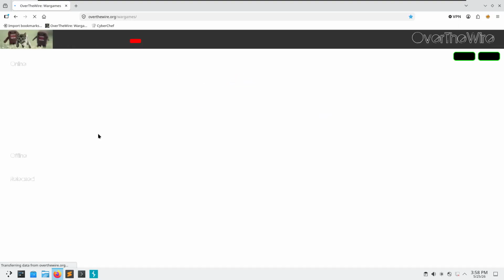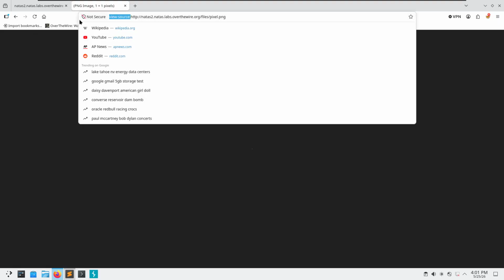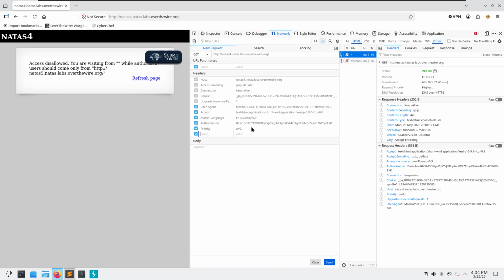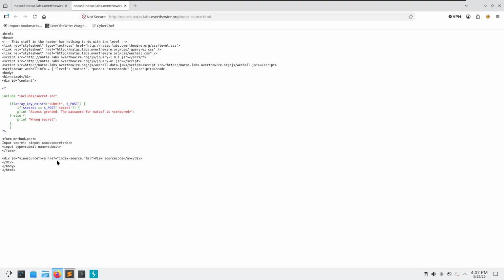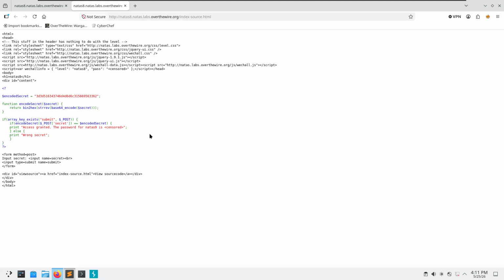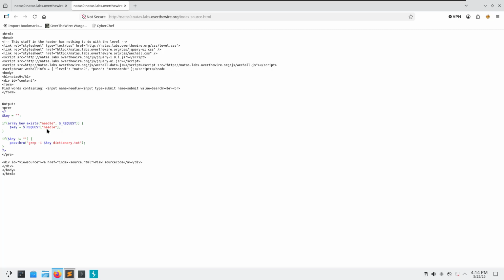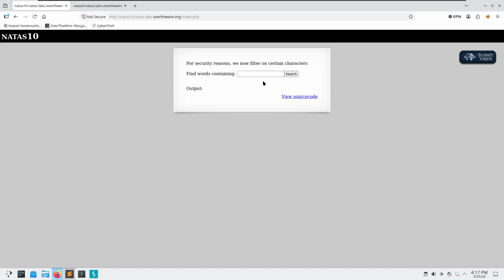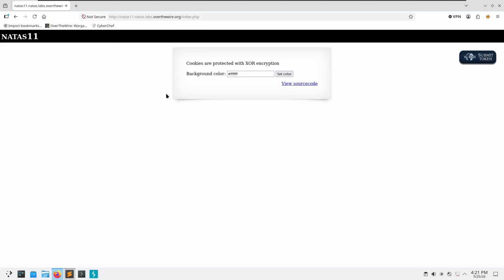Natas Levels 0 thru 10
OverTheWire.org Natas serverside web-security levels 0 thro 10. All done in the browser with no extra tools.